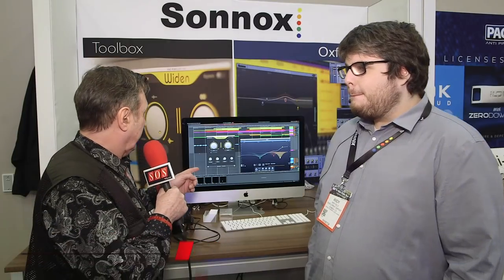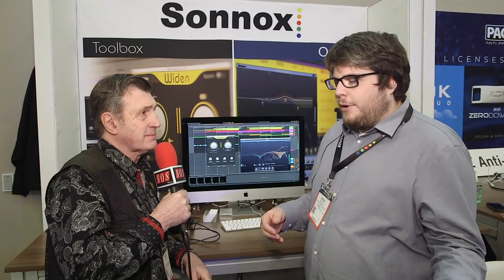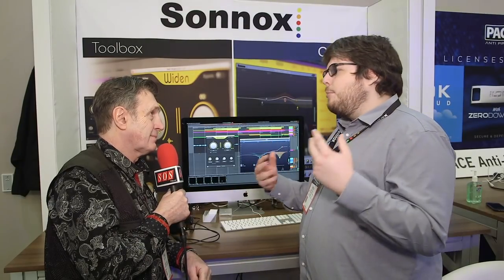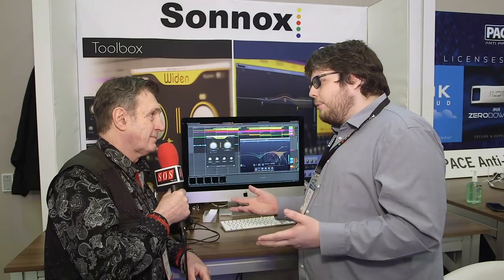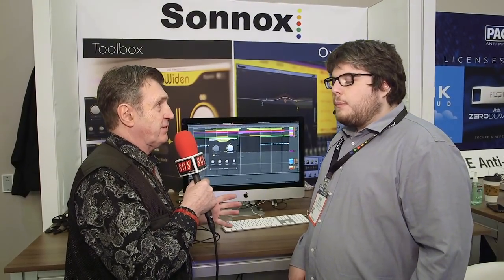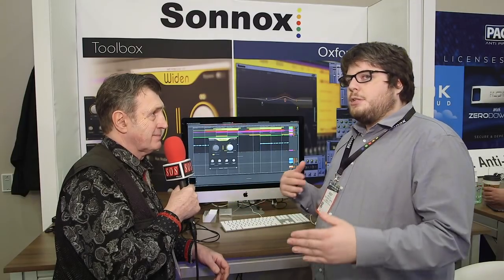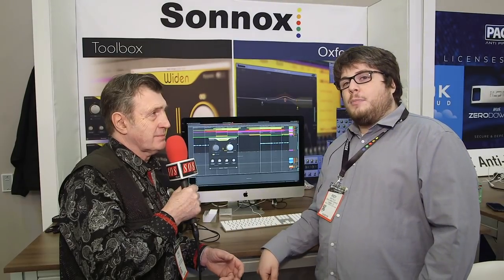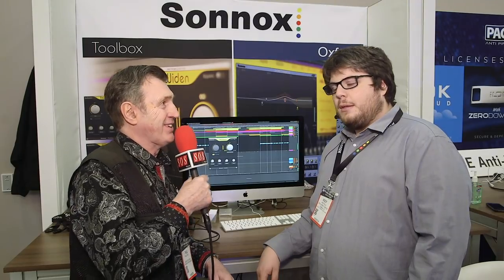Sonnox VoxDoubler - NAMM 2018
Presented as two separate Plug-Ins, Thicken generates a new stereo doubled voice and overlaps it with the original vocal and Widen generates two new mono voices and pans them to the left and right